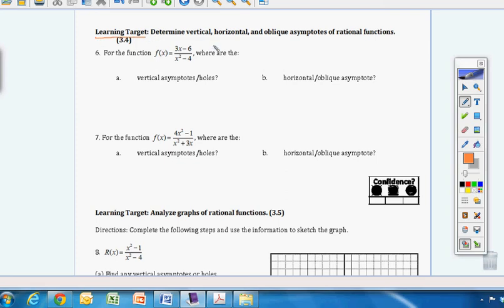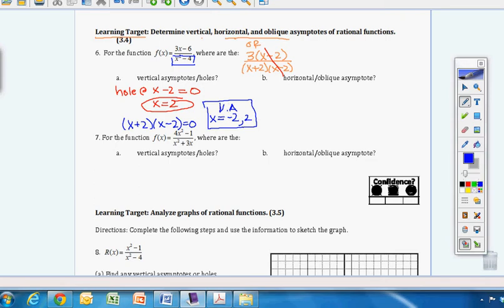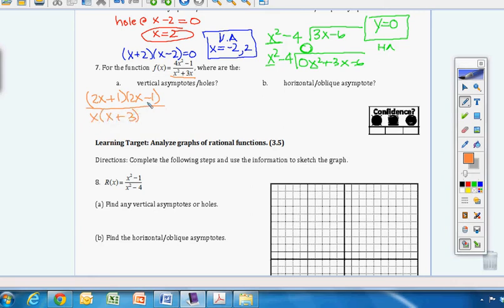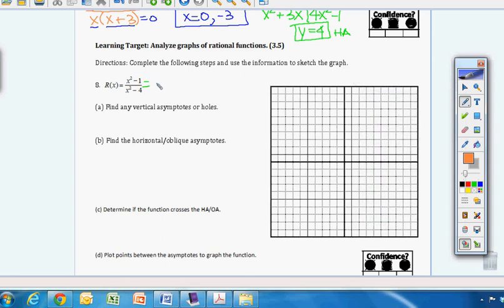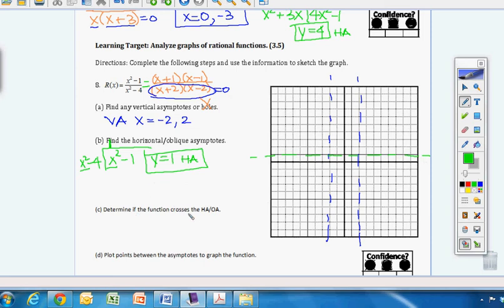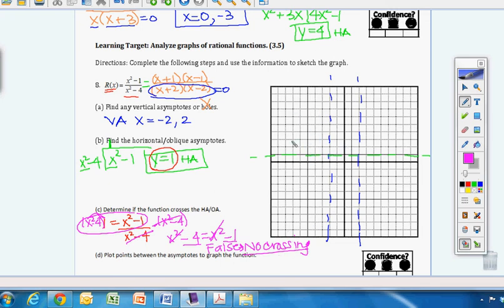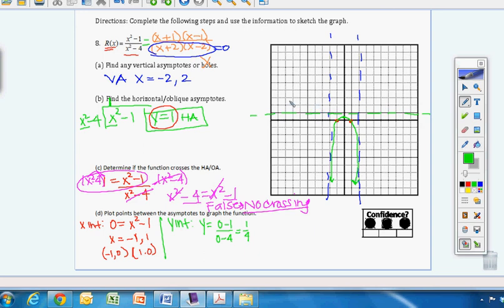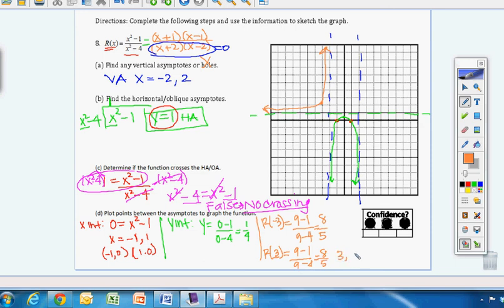PC Unit 3B Review p3